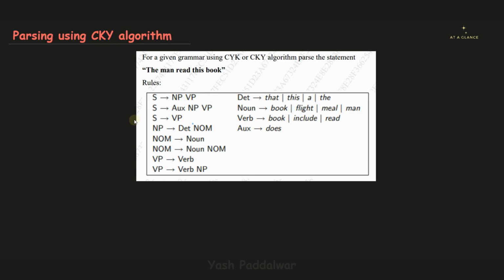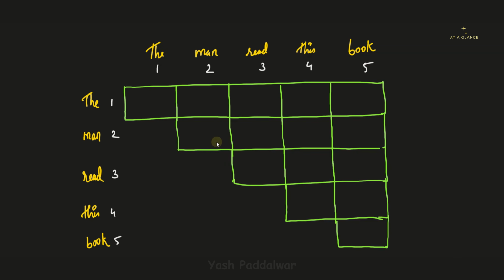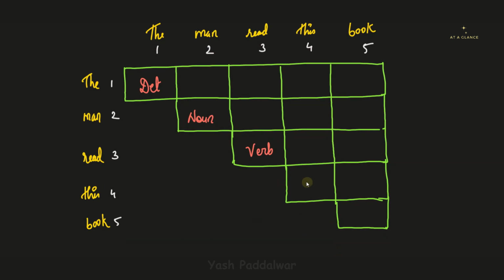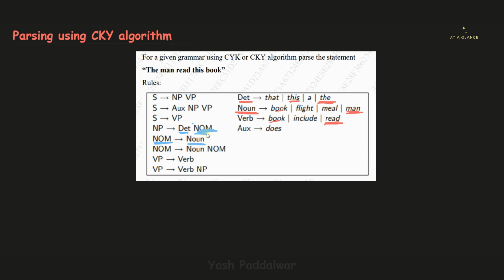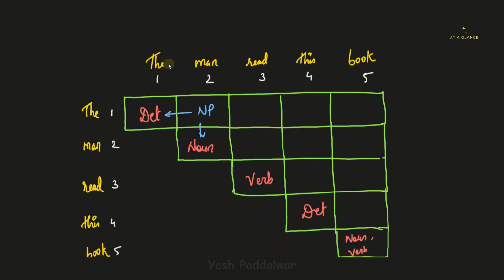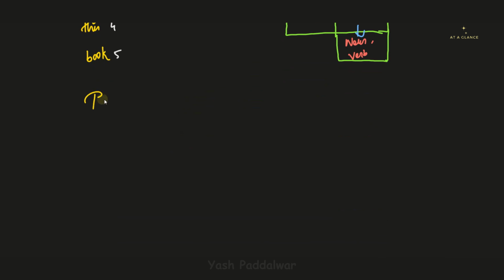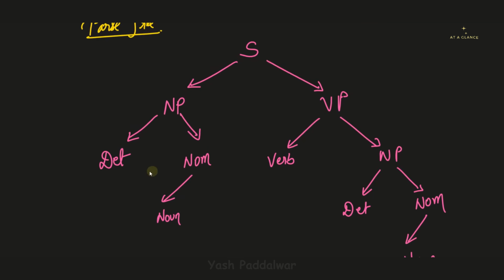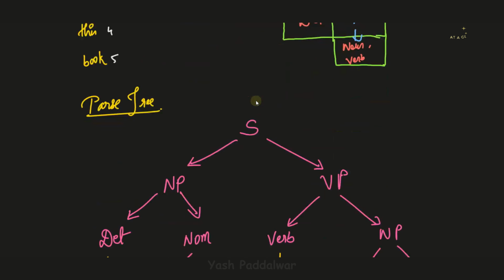Natural Language Processing - Numerical 2 | CKY Algorithm for CFG | Construct Parse Tree | CYK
🌐 Master the art of constructing parse trees with ease in our latest NLP tutorial! 🧠 In this video, we unravel the complexities of the CKY algorithm, simplifying the process of building parse trees for sentences. 🌳 Our unique approach makes this seemingly daunting task straightforward and accessible, ensuring you're well-prepared to tackle that 10-mark question in your NLP exams!

🔍 Throughout the tutorial, we walk you through a step-by-step explanation, breaking down the CKY algorithm using provided grammar rules. 📚 The example is carefully crafted to demonstrate a simple yet effective method, making the construction of parse trees a breeze.

🚀 Key Highlights:
CKY Algorithm Explained Simply
Constructing Parse Trees for Sentences
Breaking Down Complex Grammar Rules
Unique Method for Easy Understanding
Real-Time Example Solved

📝 Alongside the tutorial, we offer detailed notes designed to enhance your comprehension and reinforce your learning. 🎓 Whether you're a student preparing for exams or an NLP enthusiast, this video is your go-to resource for conquering CKY algorithm-based parse tree constructions!

📌 Ready to make CKY algorithm your ally in constructing parse trees effortlessly? Hit play and embark on a journey to simplify NLP complexities!